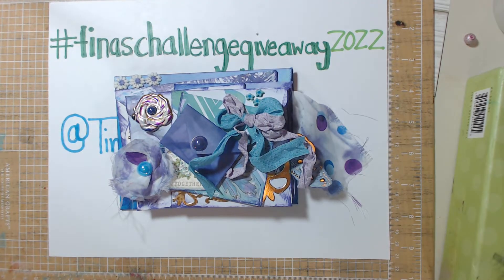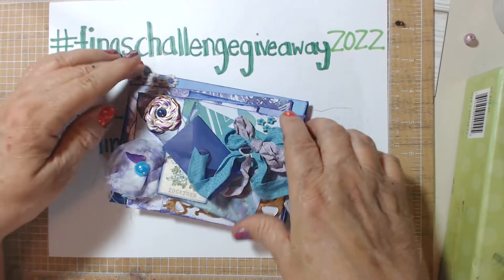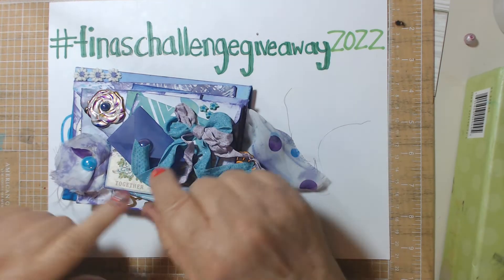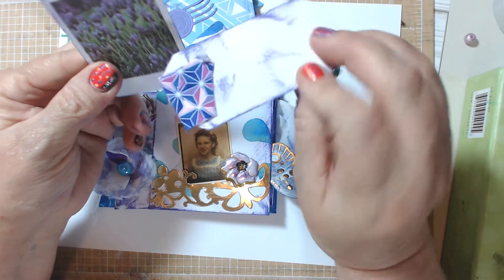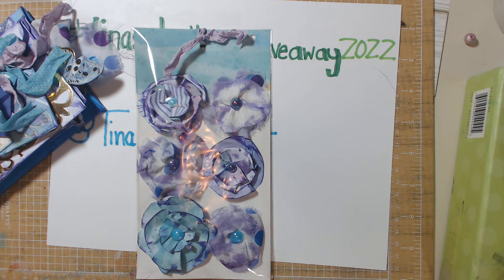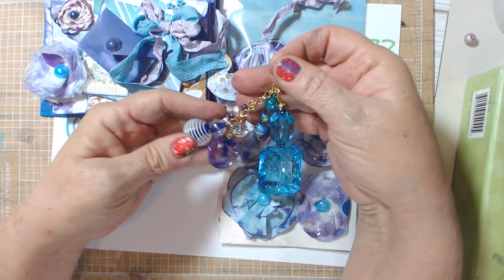stackedenvelope, tinaschallengegiveaway2022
Intended for adults only.